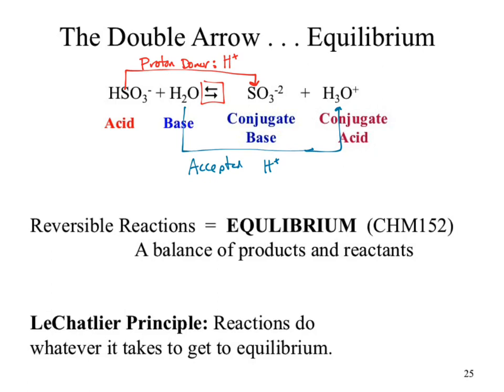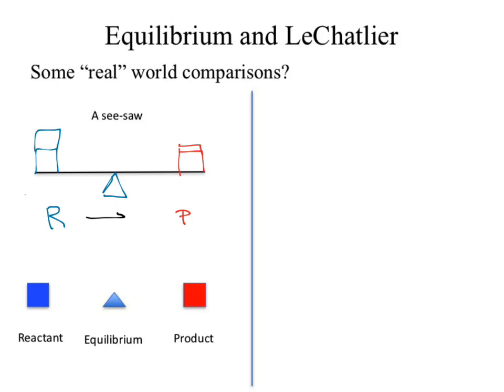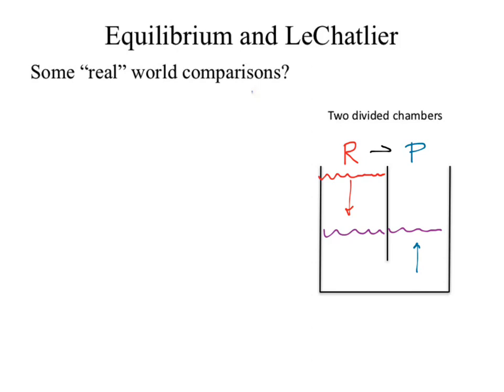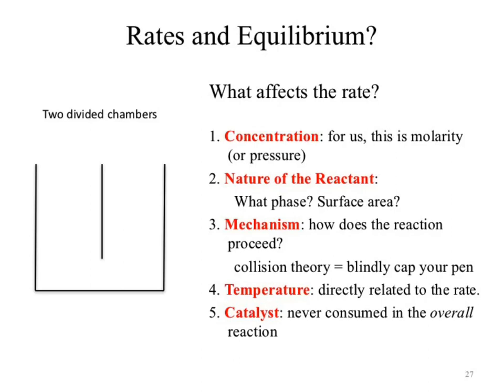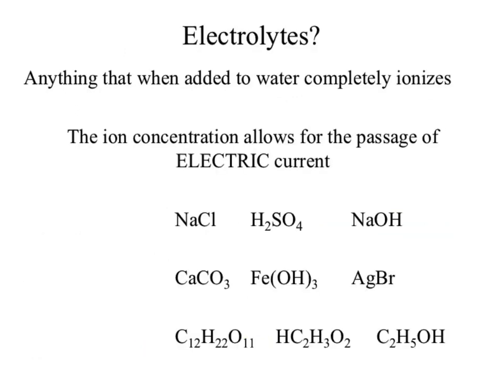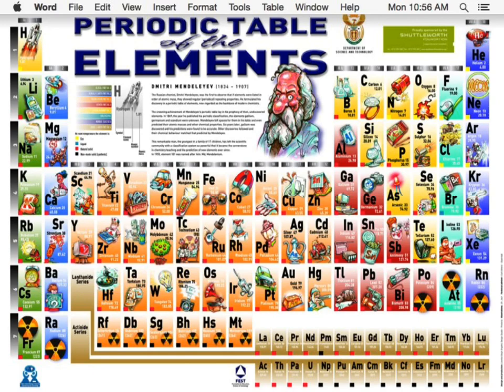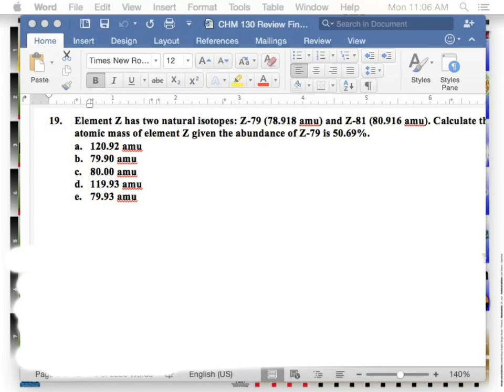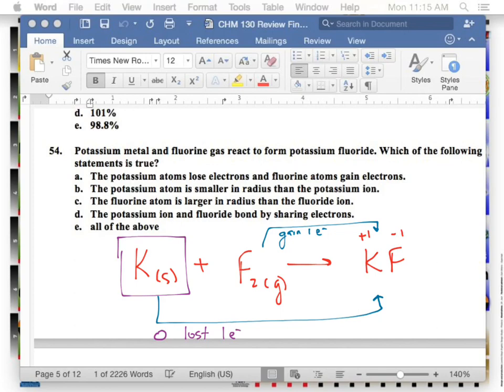CHM130 FA17 wk16a EquilibriumReivew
Discussion on equilibrium and then 15minutes of review from the practice exam.